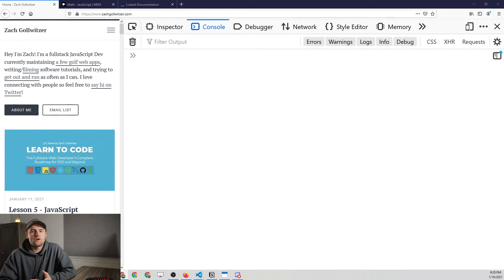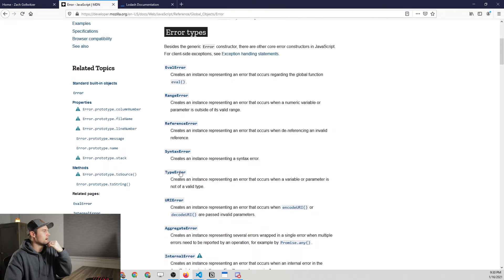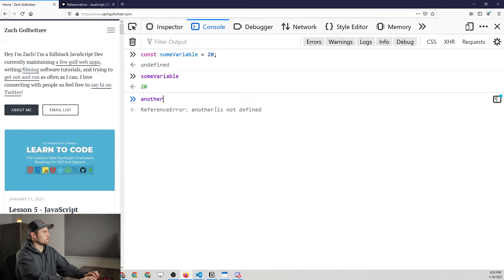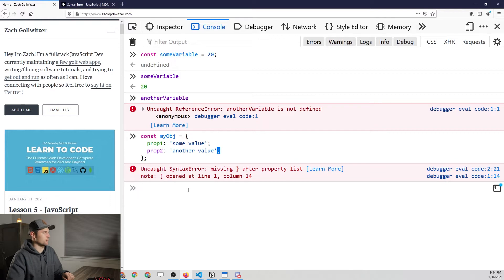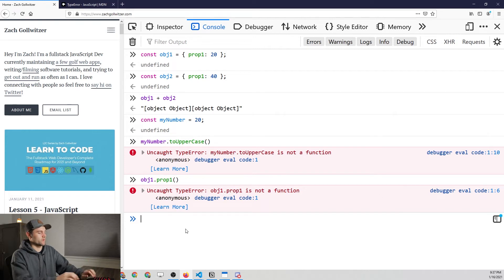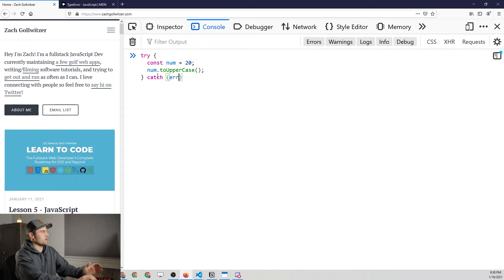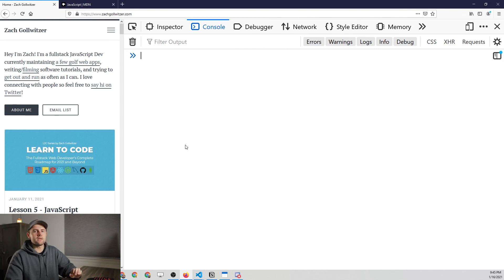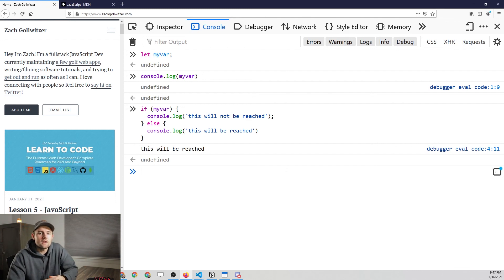What does JavaScript "error handling" even mean??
Timestamps:

0:00 Why Error Handling?
2:52 ReferenceError
3:55 SyntaxError
4:46 TypeError
6:46 try / catch block for error handling
10:08 NaN data type
12:52 null data type
14:39 undefined data type